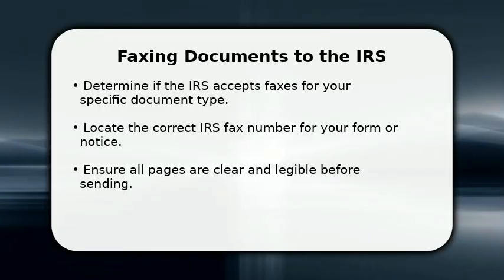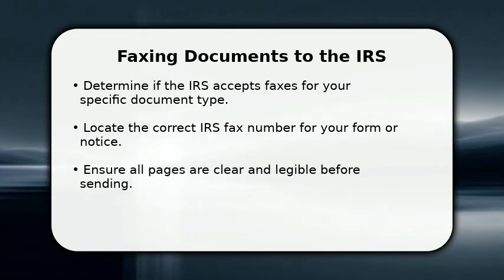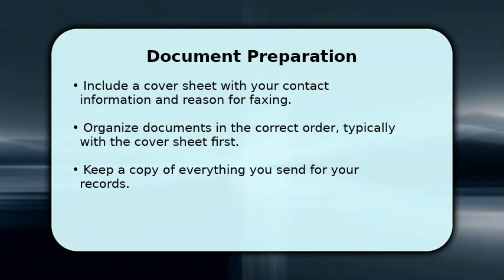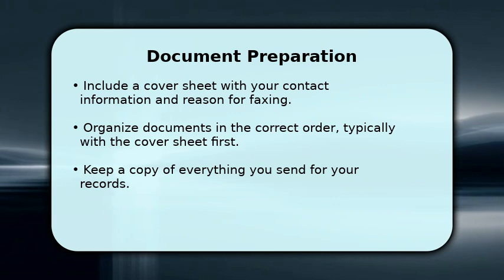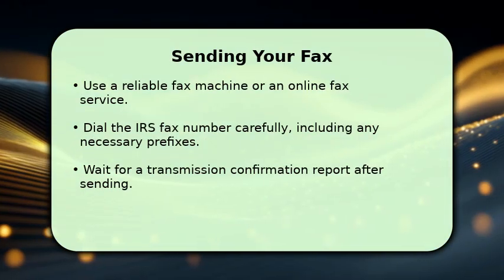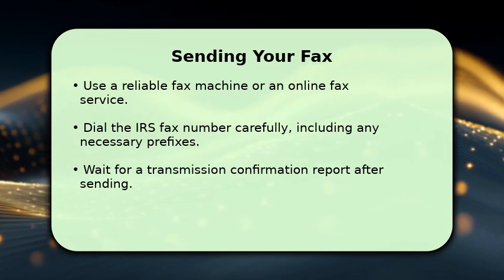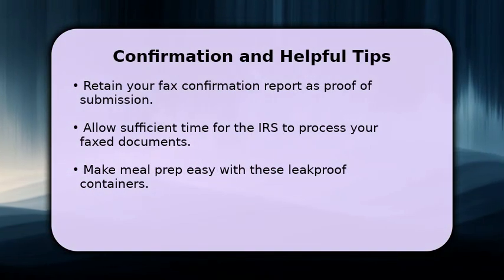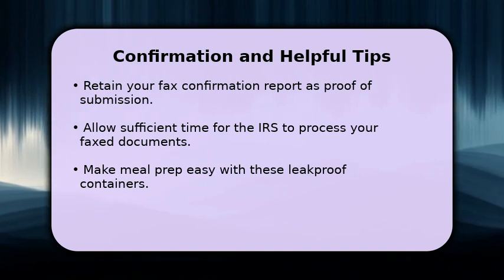How to Fax to IRS (Easy Method)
We'll also discuss some common mistakes to avoid when faxing to IRS, such as incorrect fax numbers or incomplete documents. By following our step-by-step instructions, you'll be able to successfully fax your documents to IRS and avoid any potential delays or issues. So, if you're ready to simplify the process of faxing to IRS, watch this video now!

fax to irs, how to fax to irs, irs fax number, online fax services, faxing to government agencies, irs document submission, easy method to fax to irs, faxing to irs for business, faxing to irs for individuals